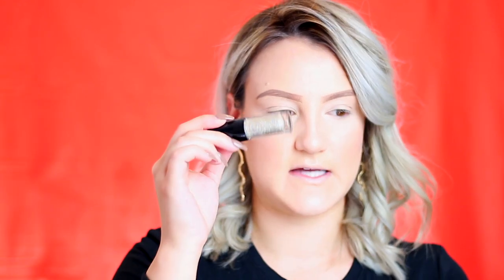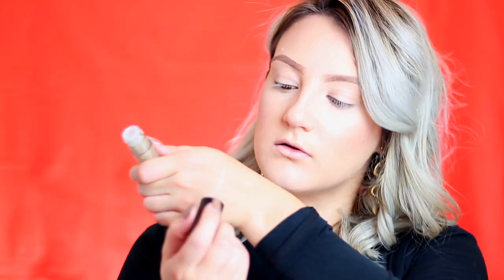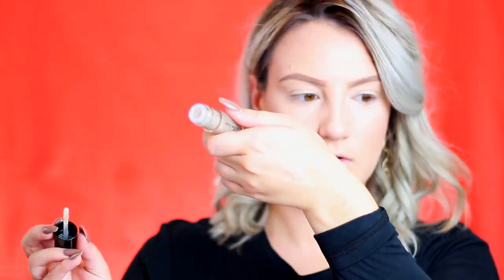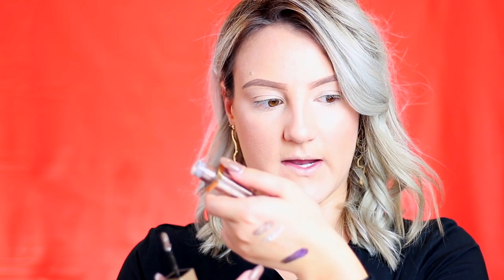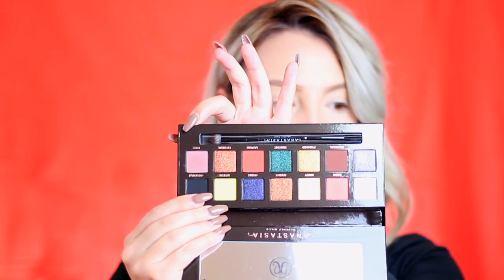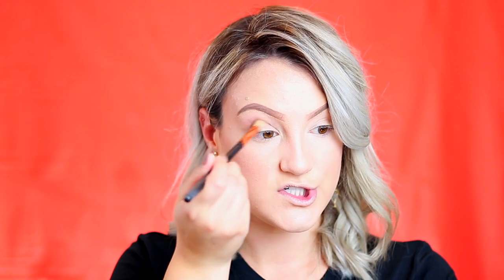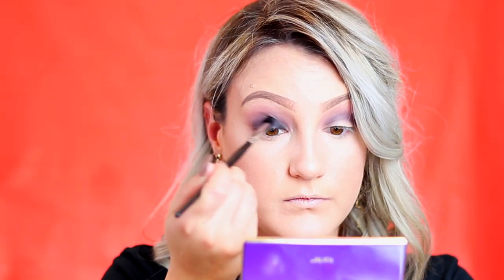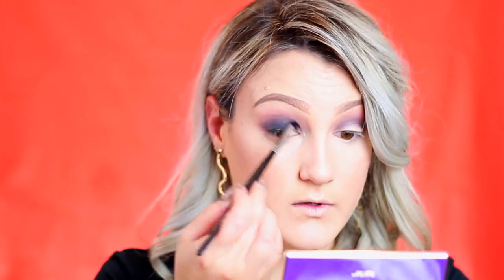MAC Dazzleshadow vs. STILA Glitter & Glow I Tutorial, Swatches, Review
Hey guys! In today's video we are playing with the new MAC dazzle shadow liquids and comparing them to Stila's famous liquid glitter shadows.